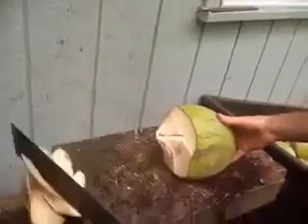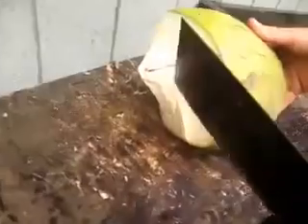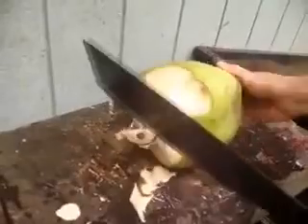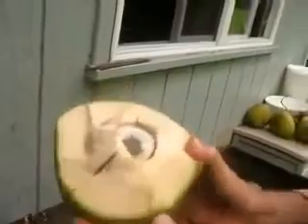Coconut Cutting Hawaii vs. Trinidad methods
for more cool stuff